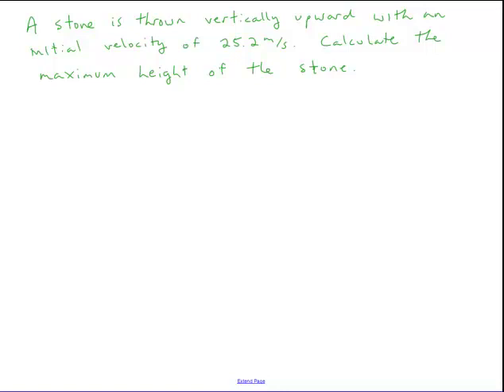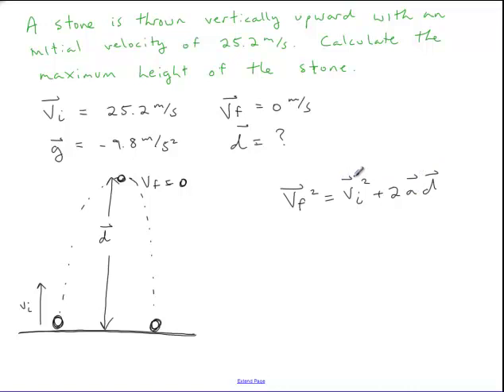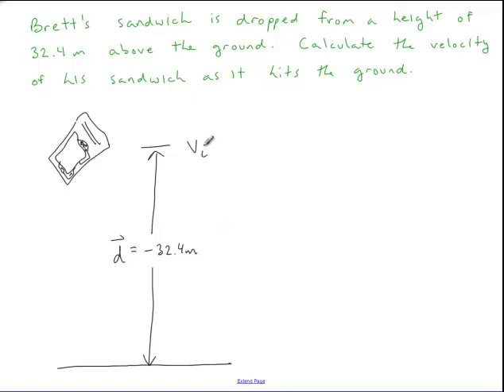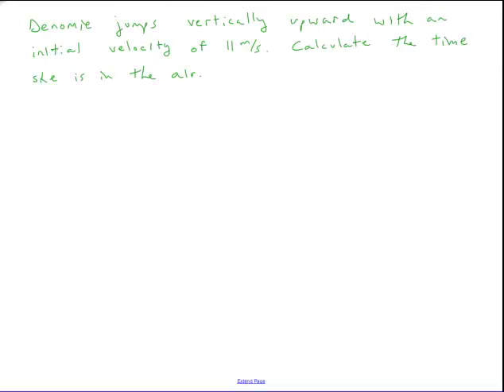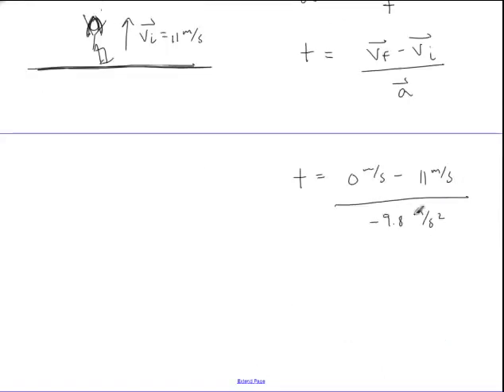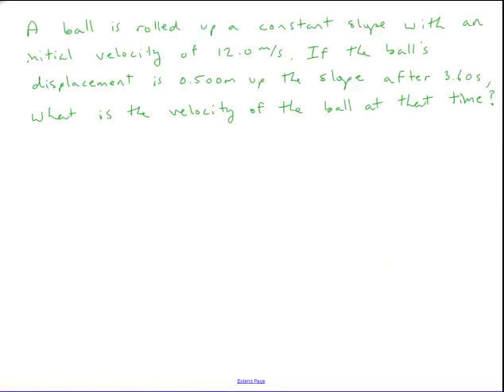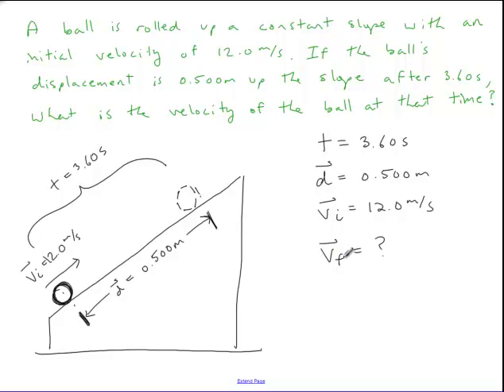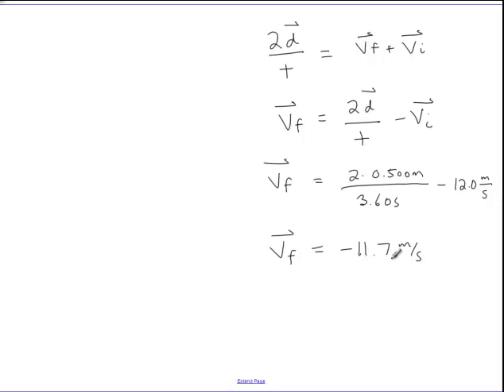Uniform Accelerated Motion